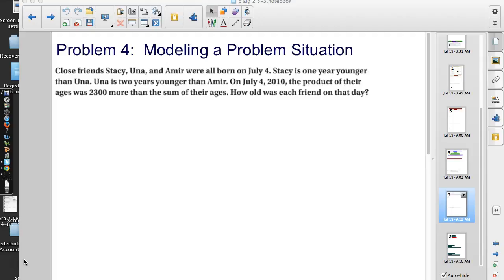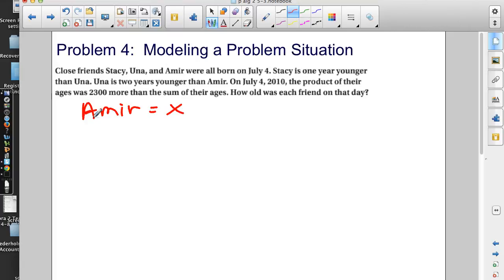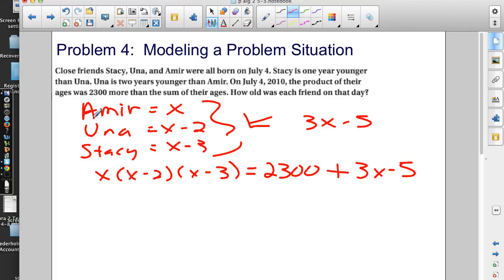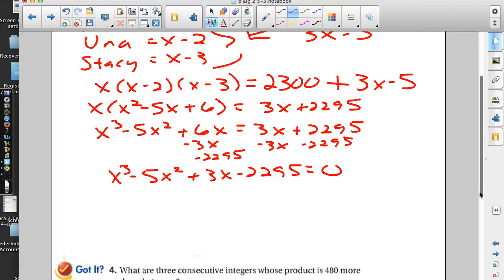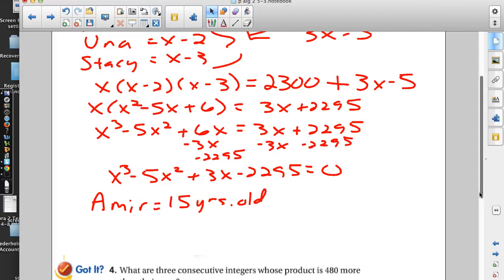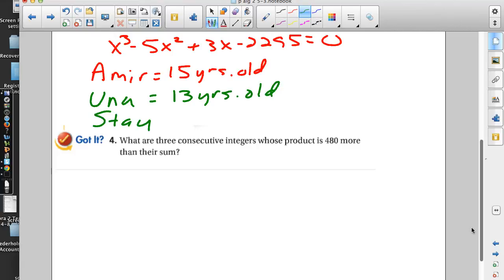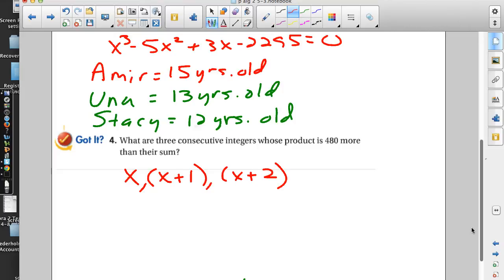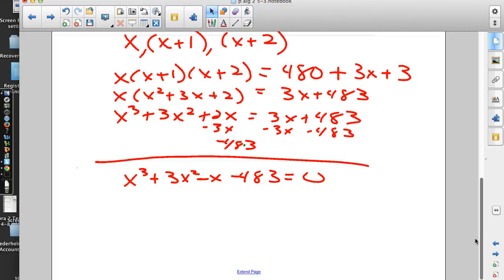Algebra 2 Lesson 5-3 Day 3, December 13, 2016